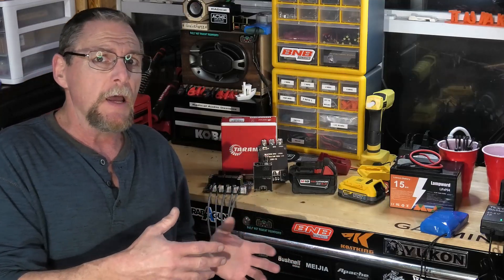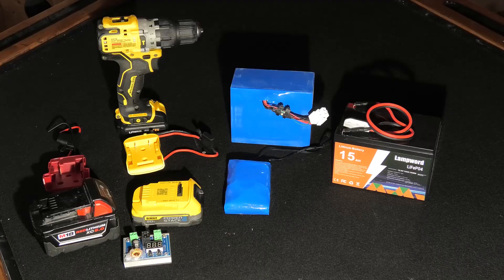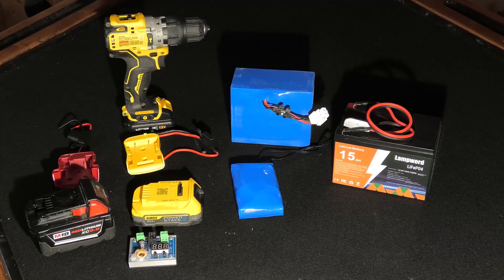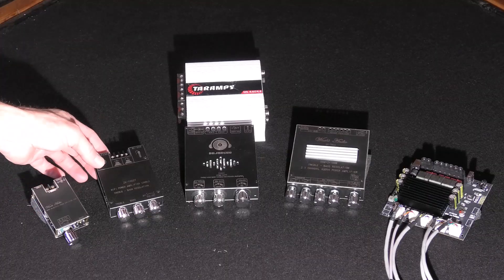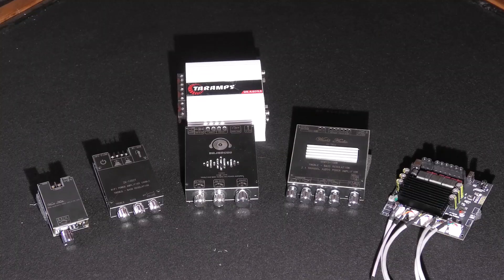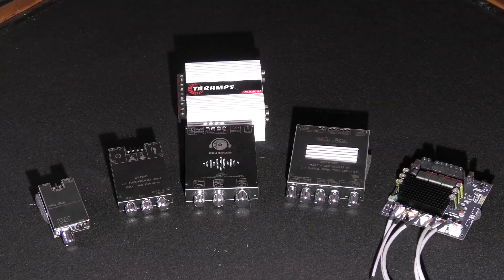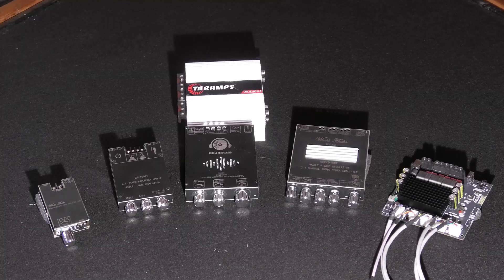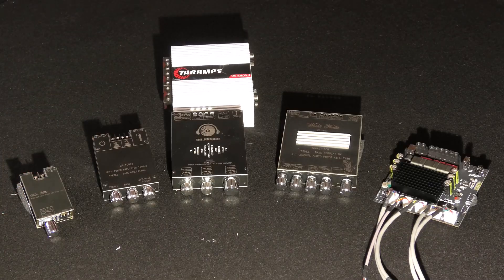How to build a boombox Segment 2.5 Choosing Components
In-depth look at some of the common components needed to build your own bluetooth boom box. @Builtnotboughtboomboxes